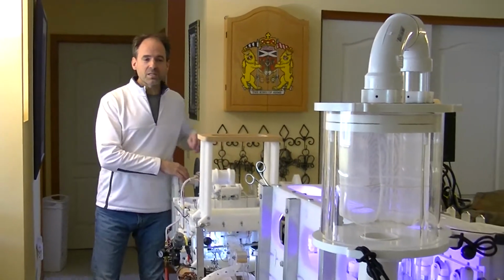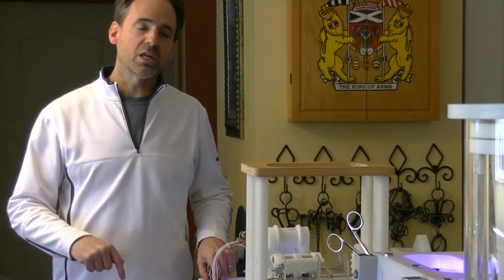Producton line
I received a patent for a device to stop the destruction of electronic devices by leaking alkaline batteries.
I wanted to manufacture them with my company and in the USA so I needed to engineer and assemble the production line myself.
This is a short clip introducing the production line I engineered and manufactured with my self built CNC machine.